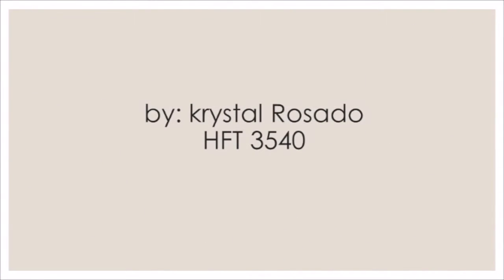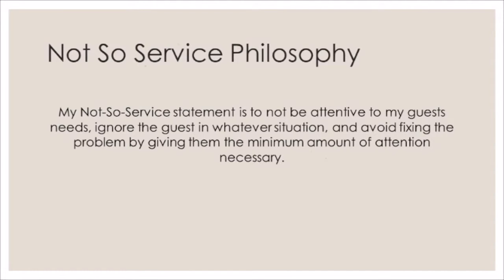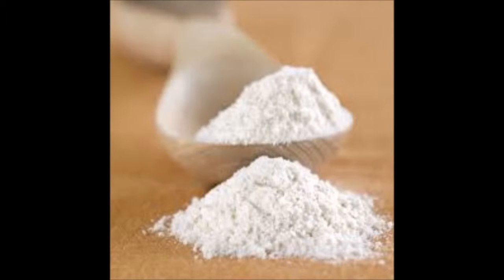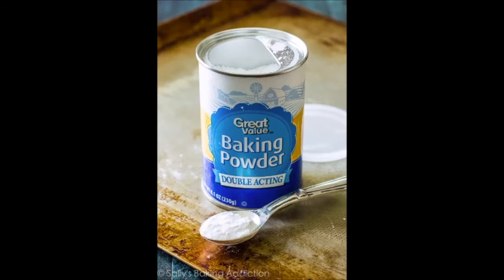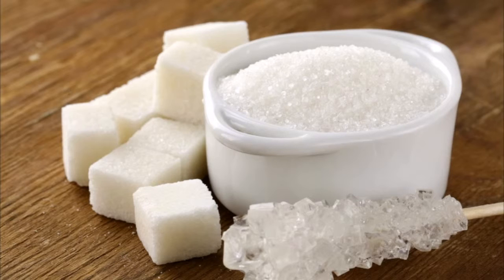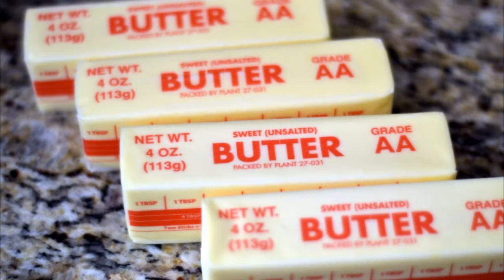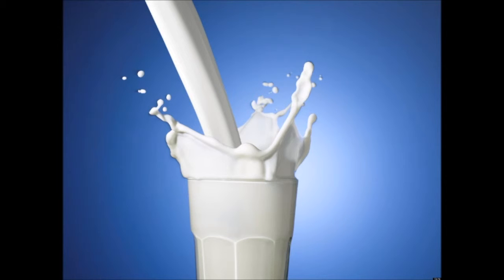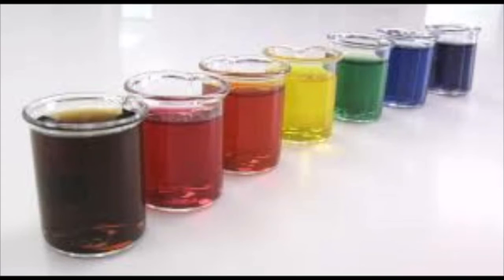Vanilla Service Cupcake 2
My quilt is a vanilla cupcake recipe that gives each ingredient a different service meaning.